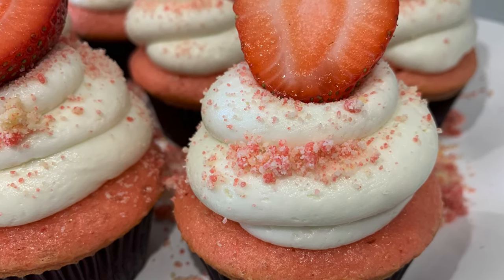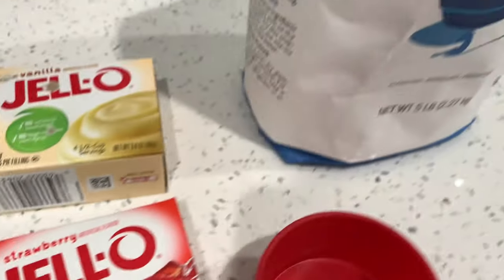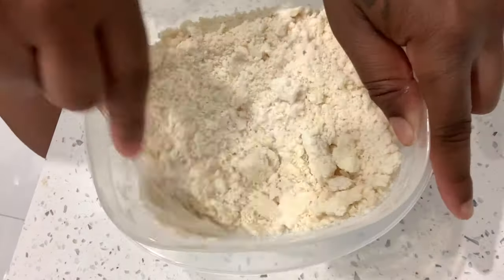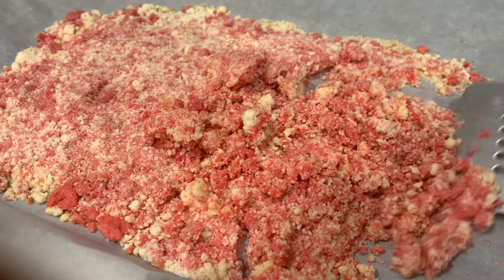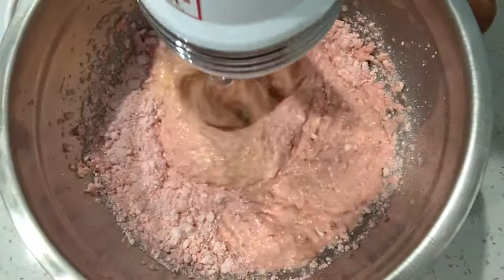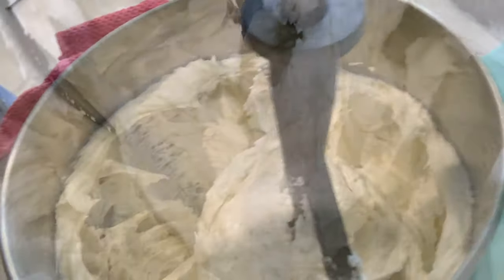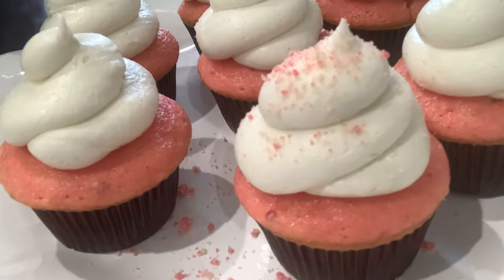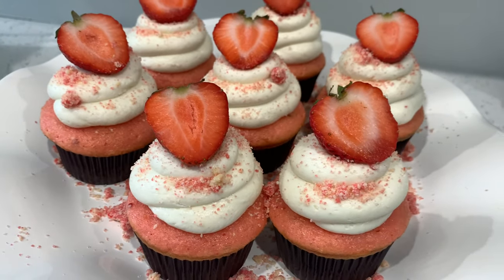HOW TO MAKE: STRAWBERRY CRUNCH CUPCAKES| STRAWBERRY CRUMBLE RECIPE| BEGINNER FRIENDLY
Strawberry Crunch Crumble

1  3.4oz Package instant Vanilla Pudding
1 3.4oz Package Strawberry Jello
1 cup All purpose flour DIVIDED IN HALF
1 stick Softened Unsalted Butter DIVIDED IN HALF

STRAWBERRY CUPCAKES

Any choice of strawberry cupcake mix. Follow the directions located on the back of the box

1 8oz package of cream cheese SOFTENED
2 sticks unsalted butter SOFTENED
1 32oz bag confectioners sugar